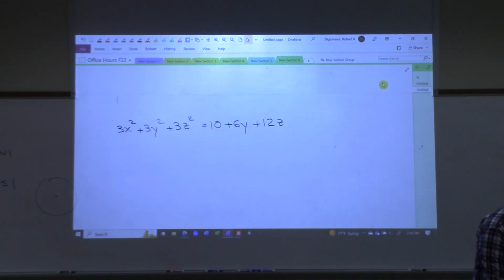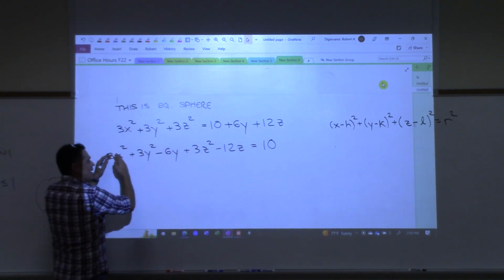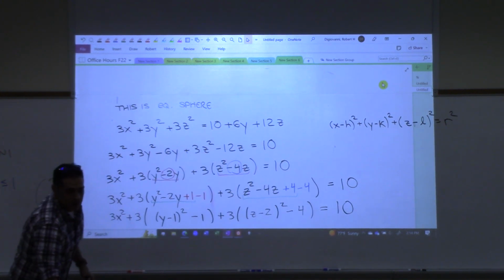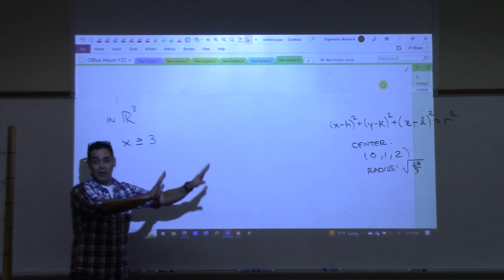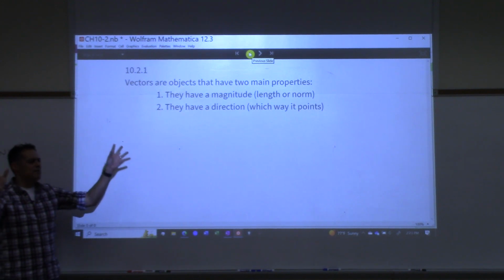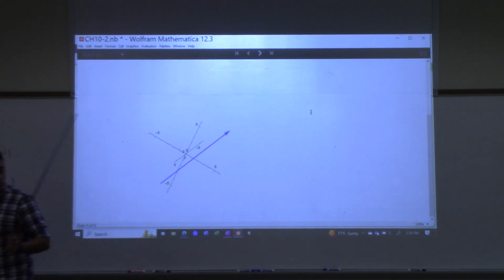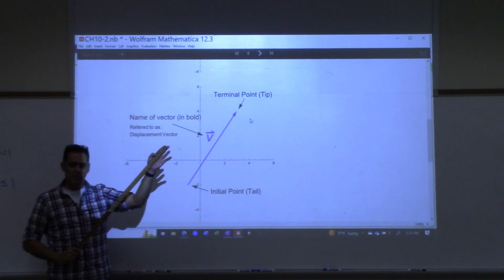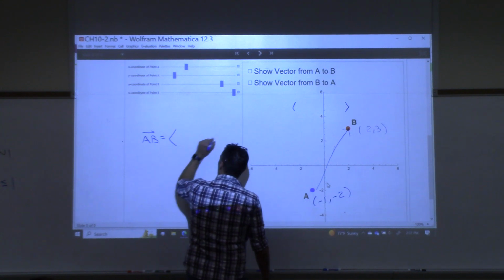2415 1/18 part3